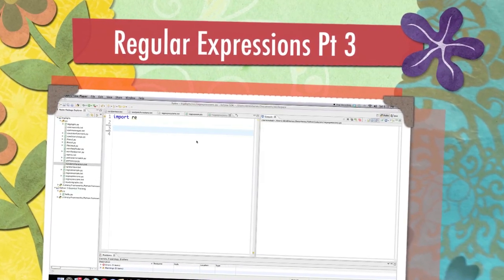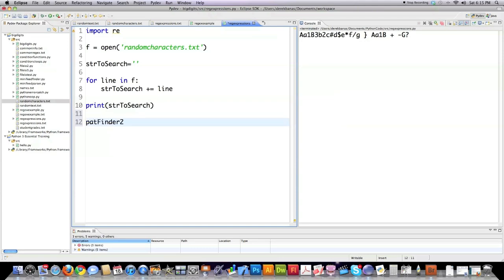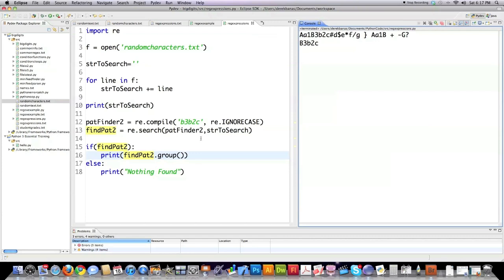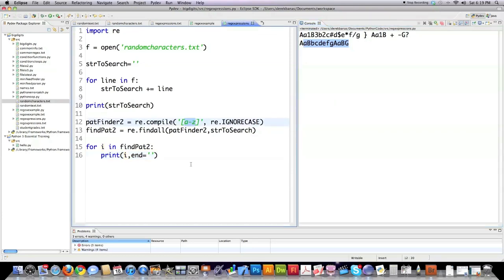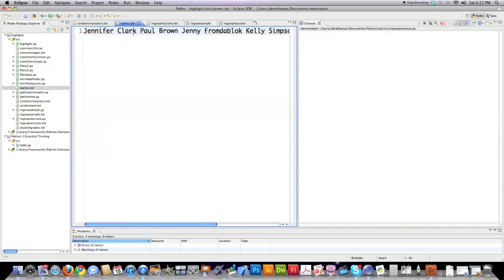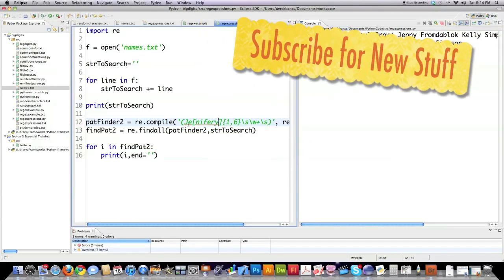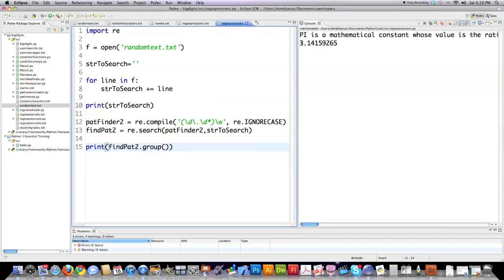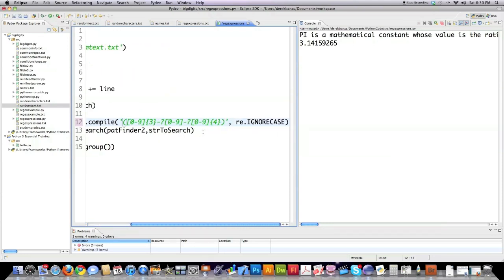REGEX Tutorial Regular Expressions Pt 3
A bunch of examples on how to use Regular Expressions in Python. I show you how to search for numerous different types of data, output and manipulate that data.